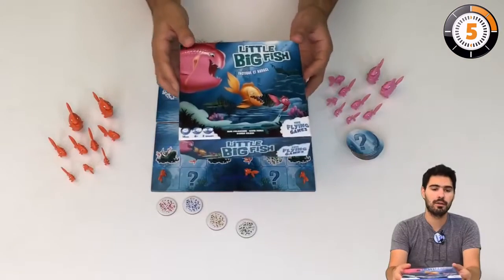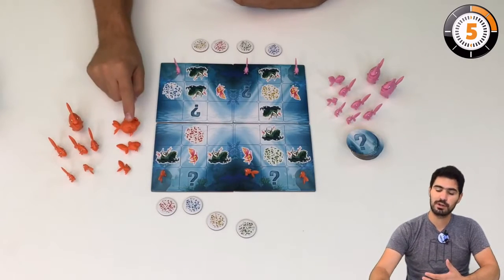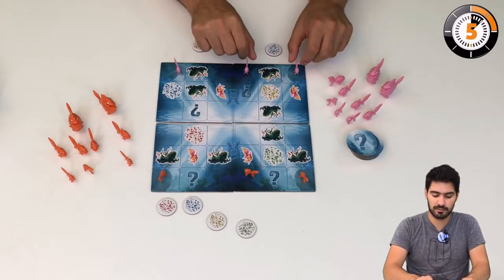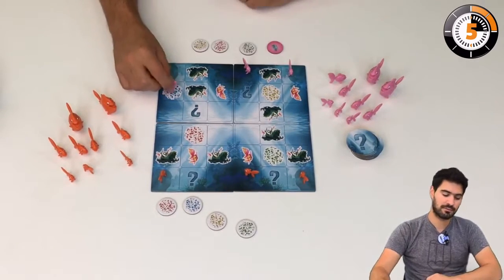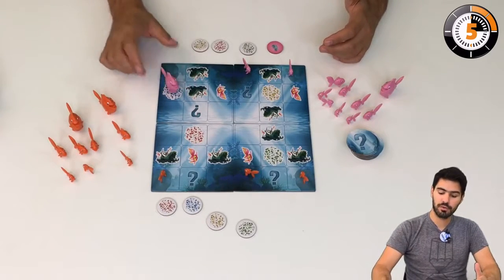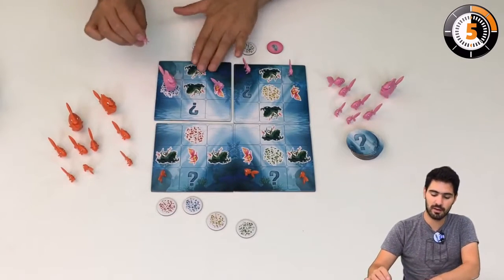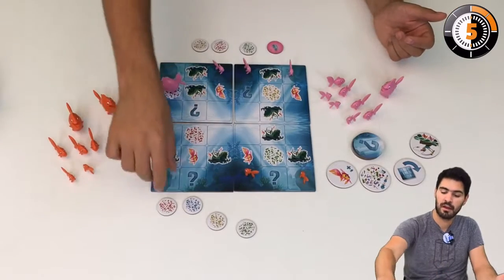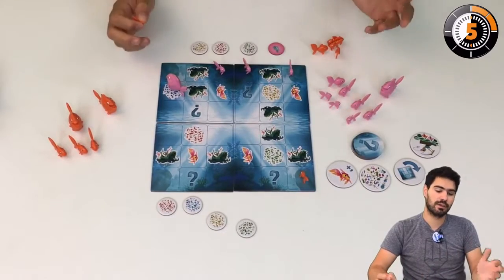LudoChrono - Little big fish - English Version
Here is Little big fish. We provide an overview of the gameplay mechanics and of what's inside the box in about 5 minutes.

Here is the game information hub on our website (in french)